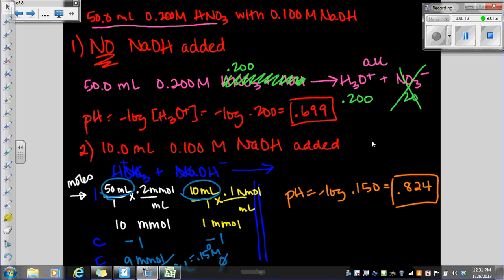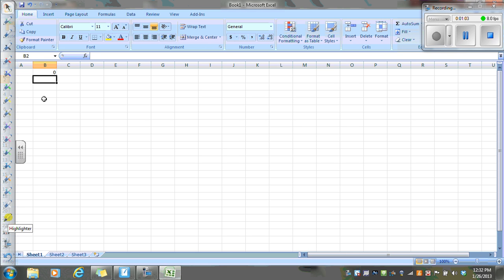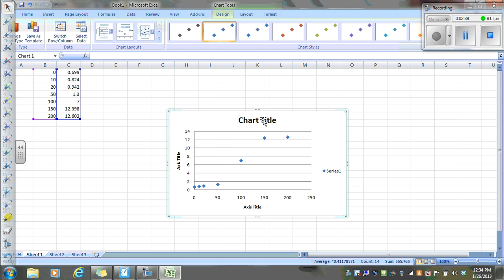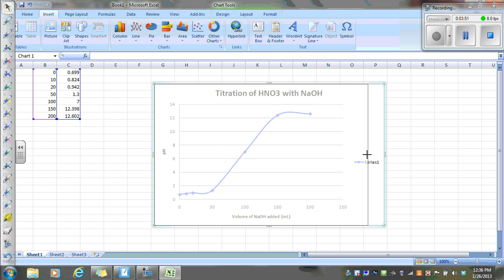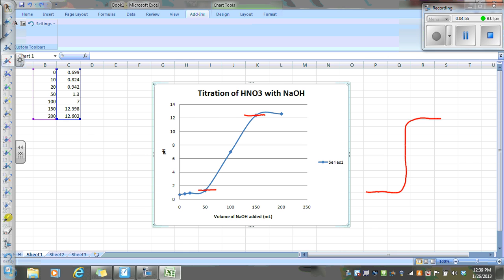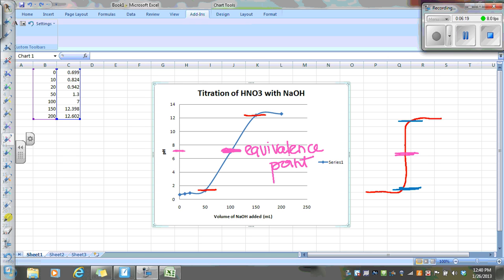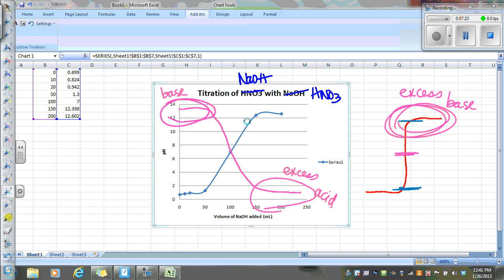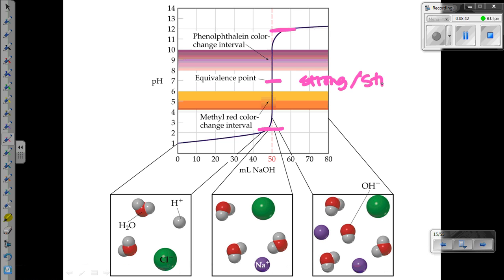Graph of a Strong Acid Strong Base Titration